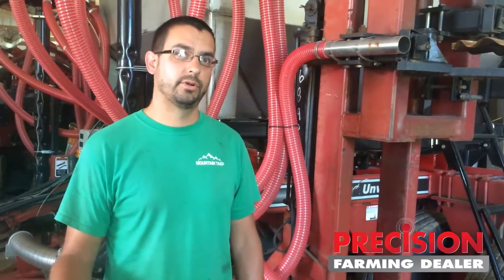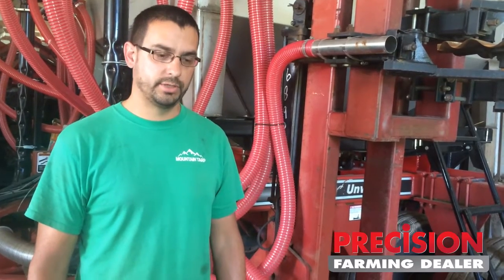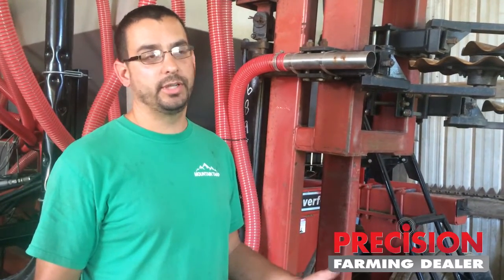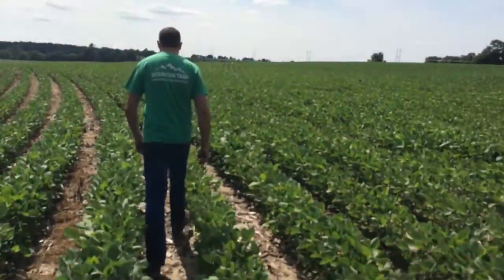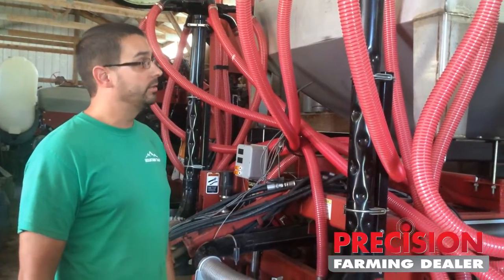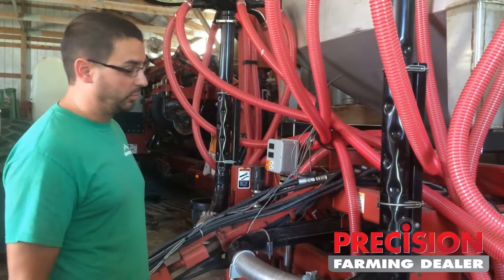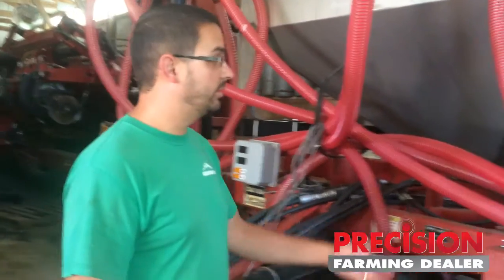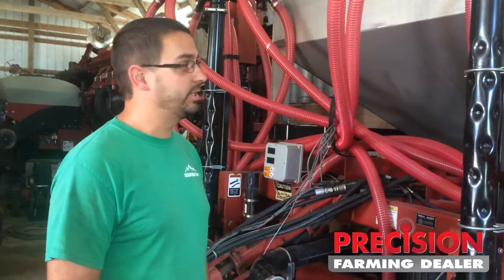Economic Customization of a Strip-Till Rig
Rubicon, Wis., strip-tiller Ben Klink details how he built his “poor man’s” version of a strip-till rig, which utilizes the Rawson 3-coulter system and the addition of a stainless steel dry fertilizer box from Fargo products for spring strip-till.